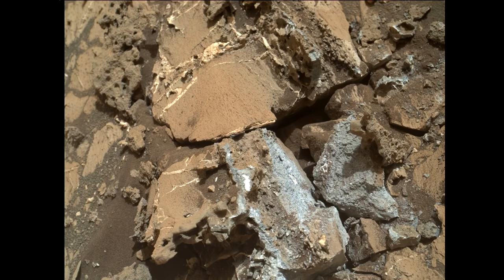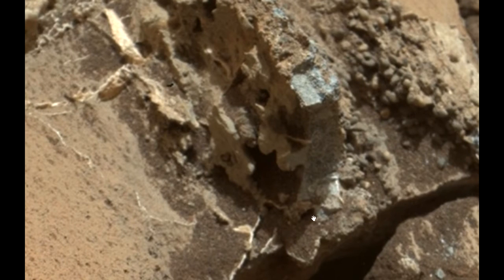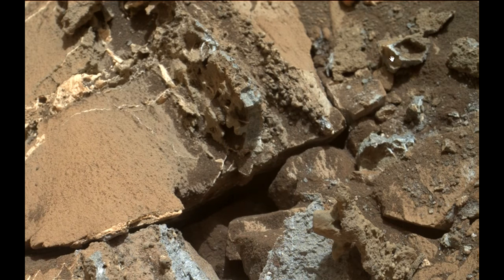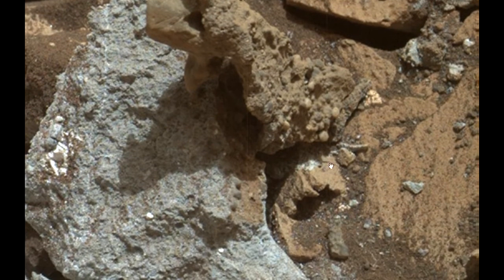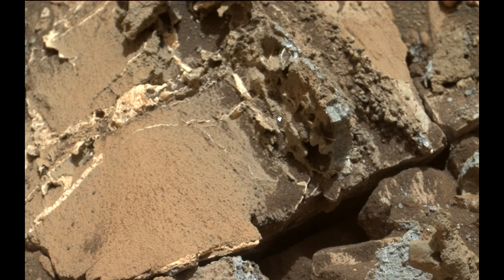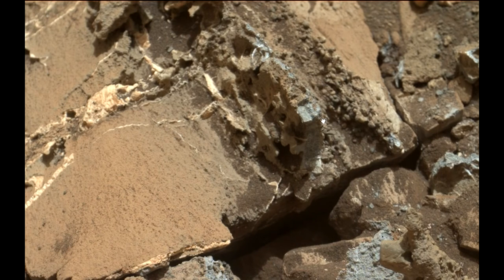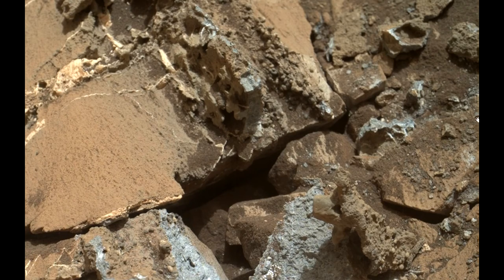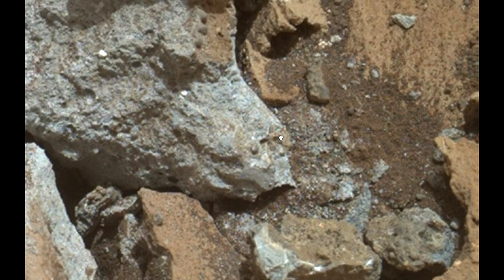Alien artifacts or natural formations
Is the Baltic Sea Anomaly a 14000 year old alien spacecraft that crash landed? In what seems to come straight out of a starwars film, something like a crashed .

300 Million year old mysterious screw was discovered inside an ancient alien artifact that suggest that extraterrestrial machines existed ages ago. 300 million .

Strange Artificial tools were found inside rocks in Russia! Many different type where dug up. The material of strange Tools Aluminum and Magnesium and the .